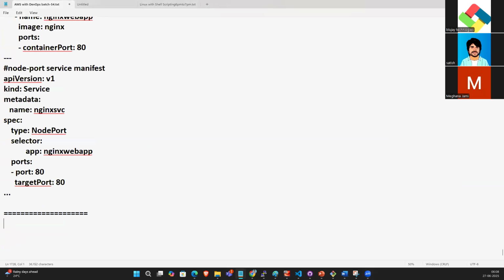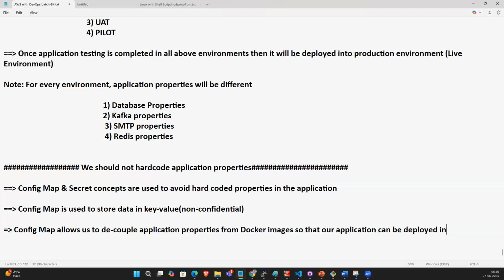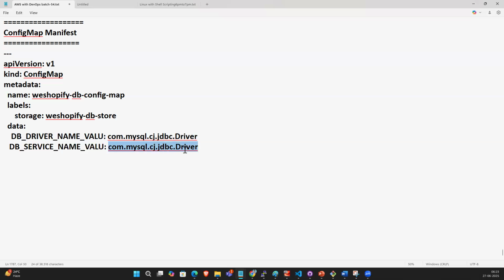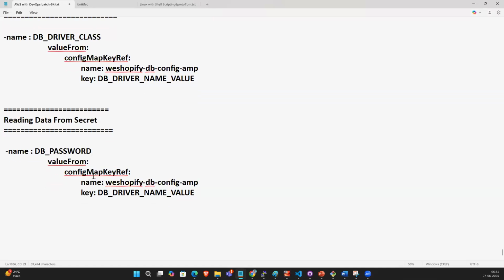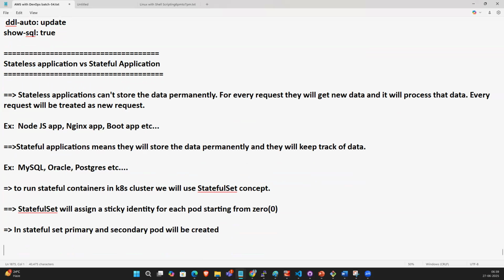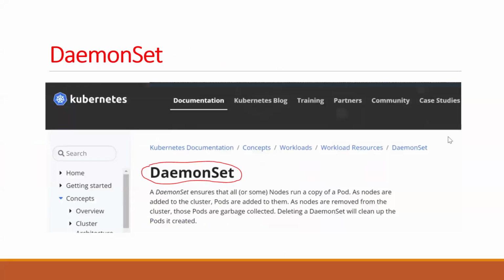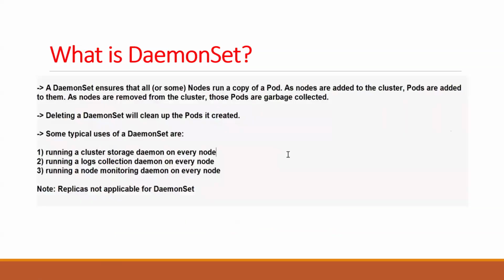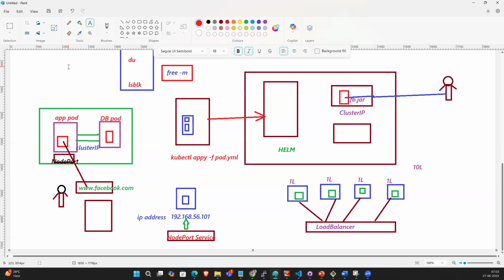Kubernetes ConfigMap vs Secrets | Real-Time Examples for Beginners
Unlock the power of Kubernetes ConfigMap and Secrets with this complete hands-on tutorial!
In this video, you’ll learn how to store configuration data, manage environment variables, and secure sensitive information like passwords and API keys using Kubernetes native objects.

 What you’ll learn:

What is a ConfigMap in Kubernetes

What are Secrets and how they differ from ConfigMaps

How to create, apply, and use ConfigMaps and Secrets in your deployments

Real-time examples and use cases for DevOps professionals

Best practices for managing configuration and secrets in Kubernetes

By the end of this video, you’ll be confident in using ConfigMap and Secrets to build secure, scalable, and production-ready Kubernetes applications.

 Linux | Docker | Jenkins | Terraform | AWS | Kubernetes

Kubernetes Deployment and Services

Kubernetes Helm Charts Explained

Kubernetes Autoscaling with Metrics Server